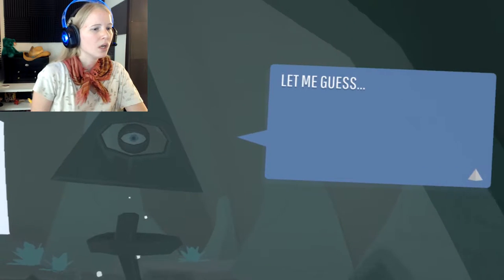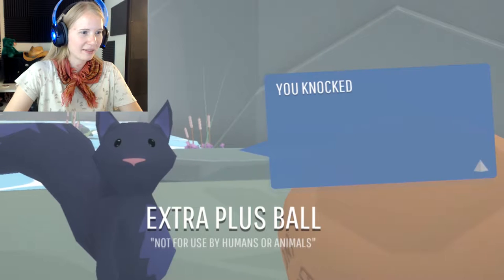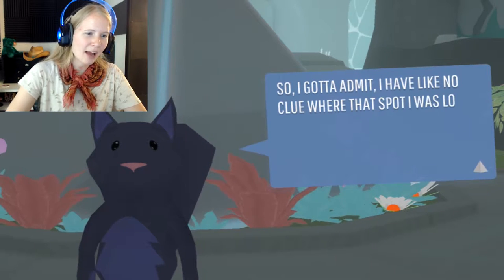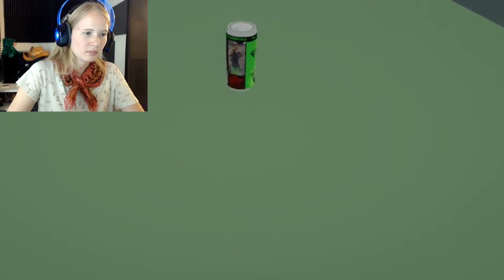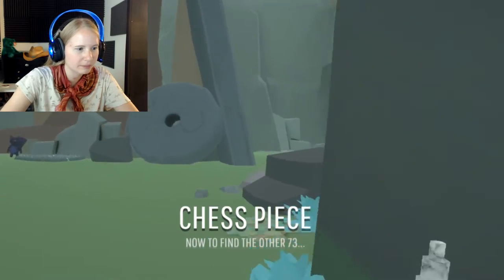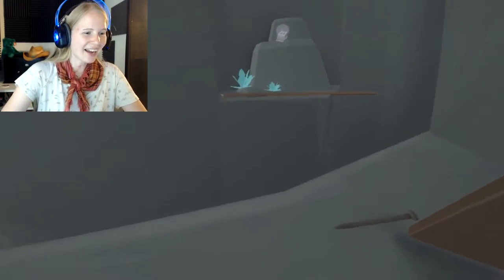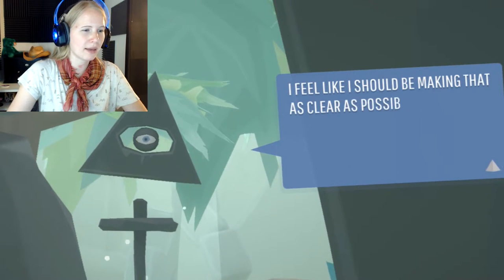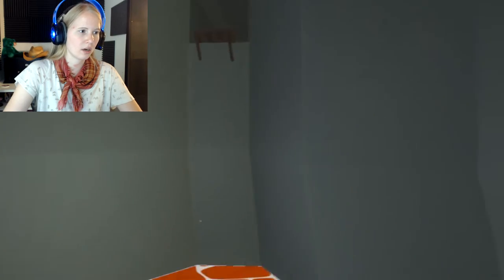TRIPPING NEW WORLD | The Stranger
What ever happened... is between you and me.. got it?

If you liked this video and want to see more of this then please punch that like button!